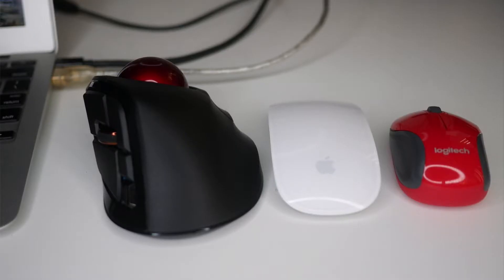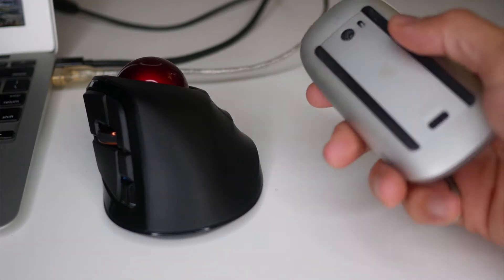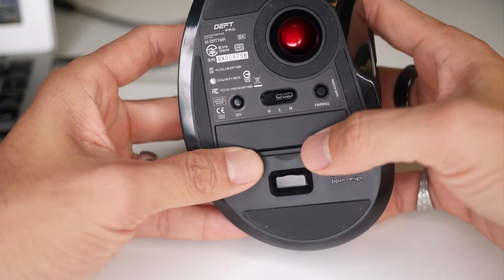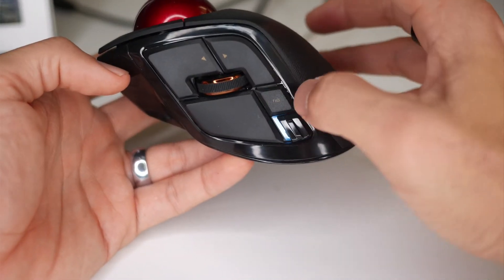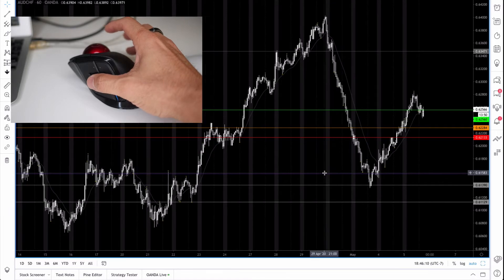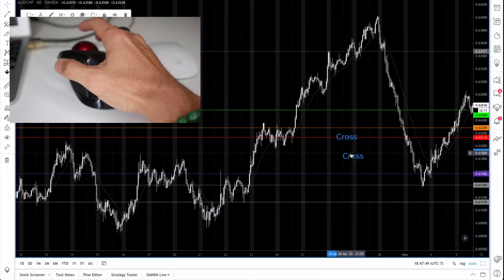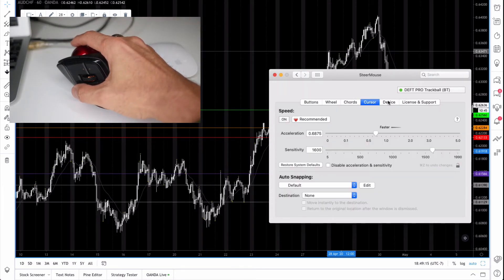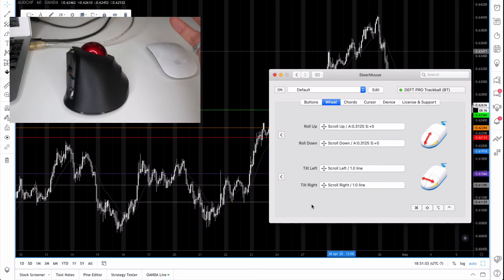ELECOM Deft Pro Trackball Mouse Review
I review the M-DPT1MRXBK trackball mouse and show you the best software and case for this mouse.

Nostr: npub1v5ty092cnhtt6aehn0csu9mhfk0yprqz8335ae0y2y07fk95vmmqrn26pk